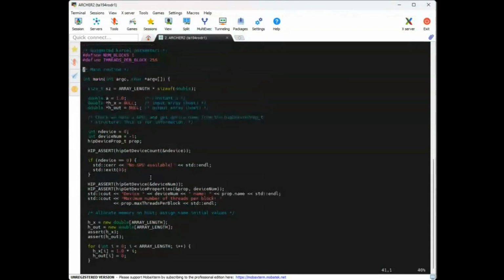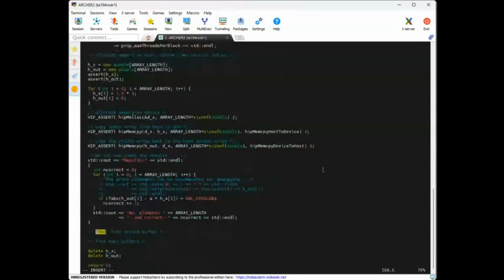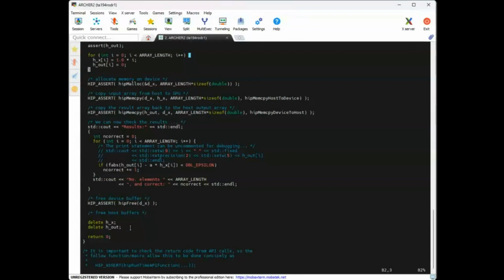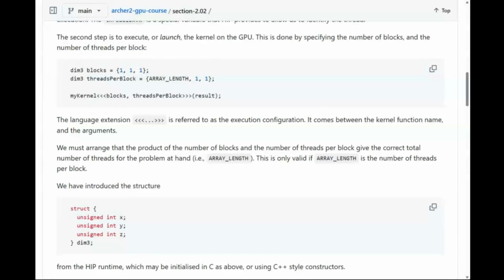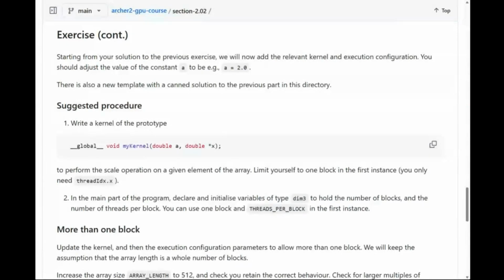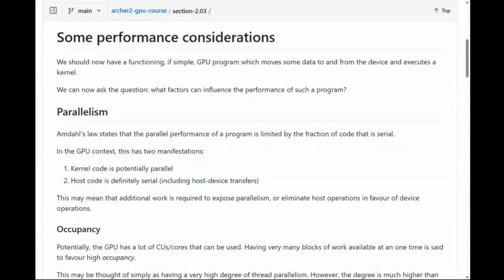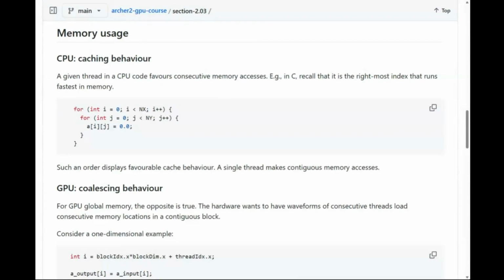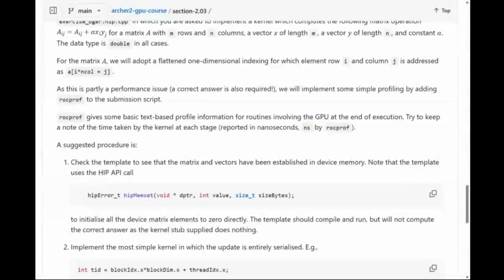GPU programming with HIP - Session 2